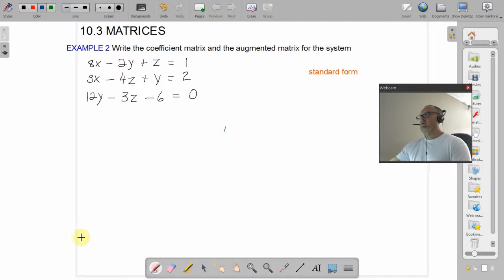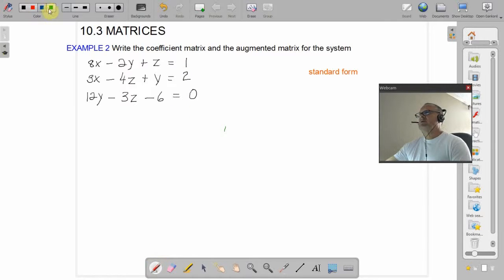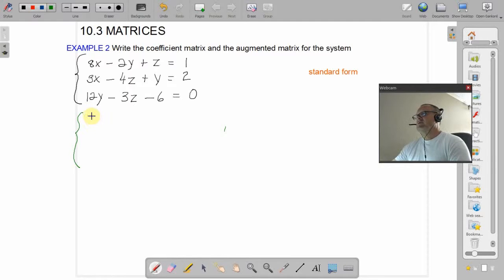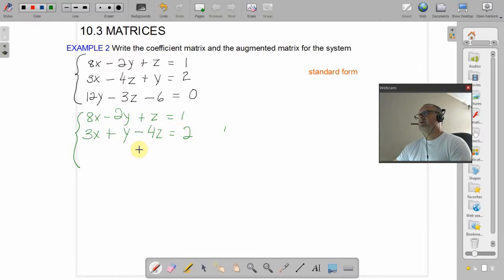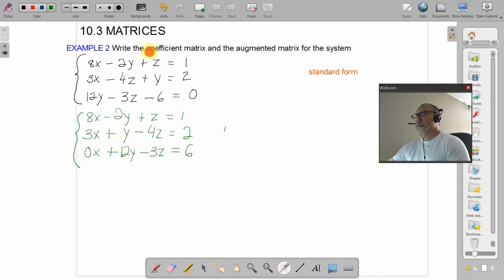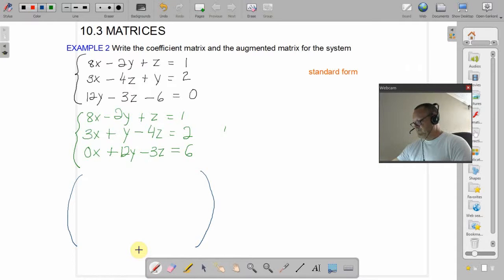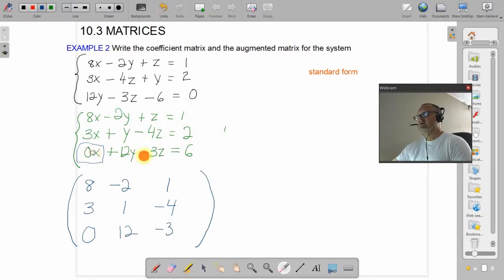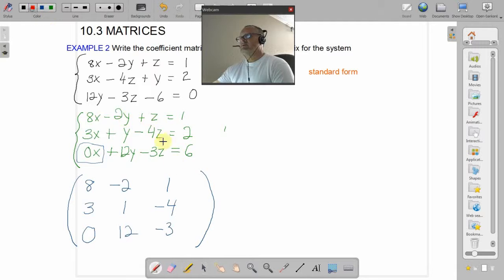Example 2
Coefficient and augmented matrices